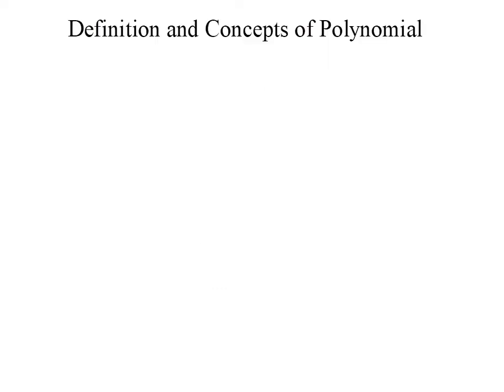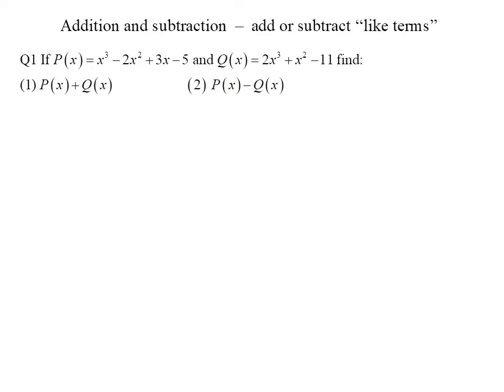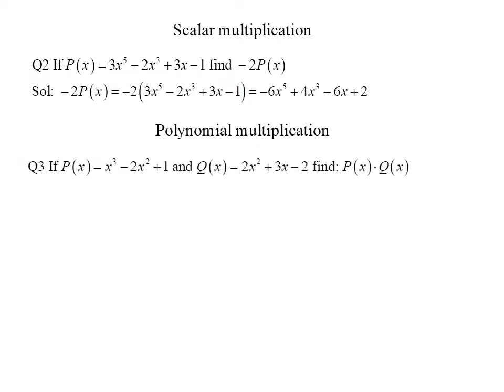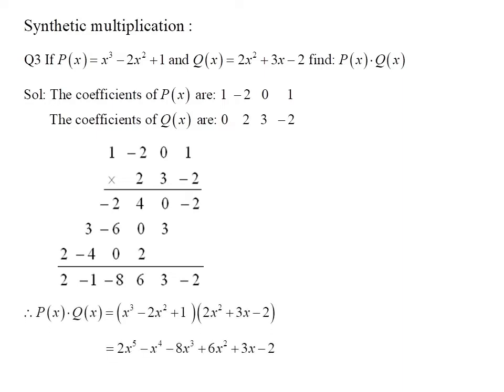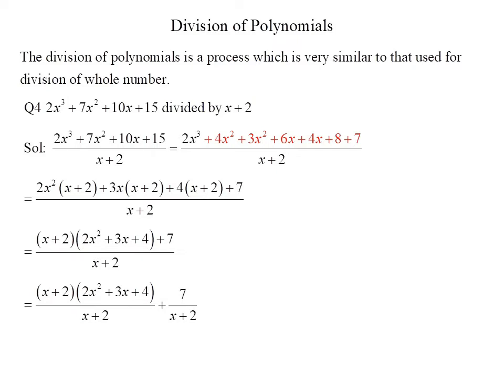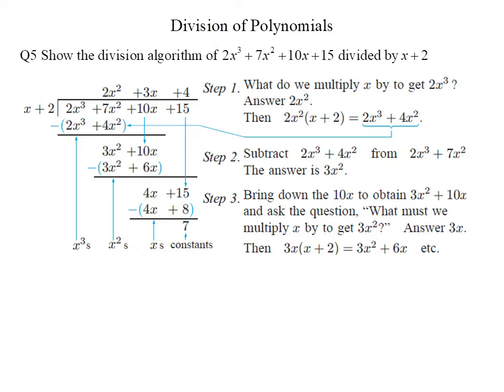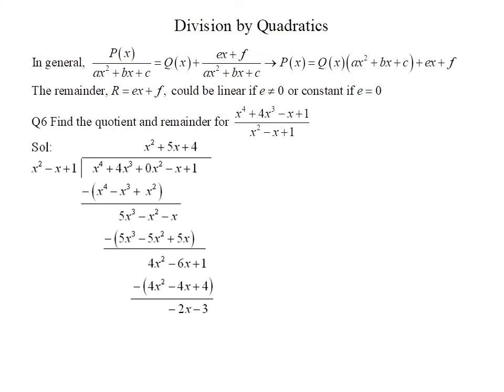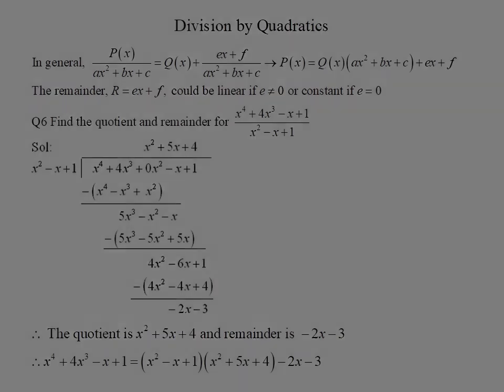Polynomial part 1 – Introduction and basic concepts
Polynomial is the ‘building blocks’ in many other types of mathematical expressions and has many useful applications in modelling and rendering objects. It is an important topic in high school maths.

We will cover this topic over multiple videos, starting by introducing and applying key concepts through worked examples. As we continue in the series, we will solidify our understanding and problem-solving skills by combining application of various concepts through more challenging examples.

This video is part 1 of the Polynomial series. We will introduce some important concepts and the basic operations of polynomials including long division through five examples.